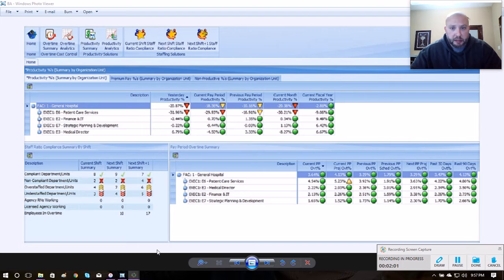Trends, Measures, Reporting